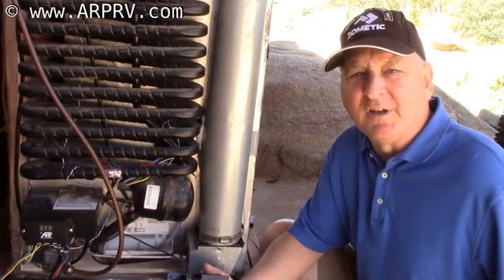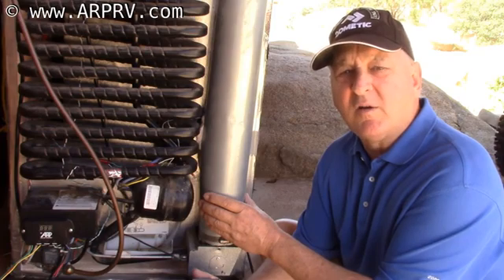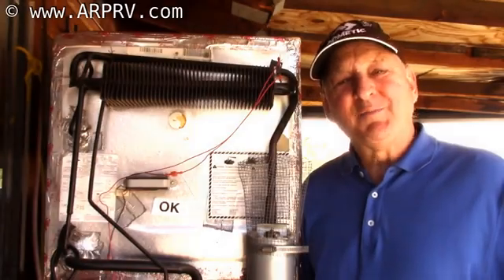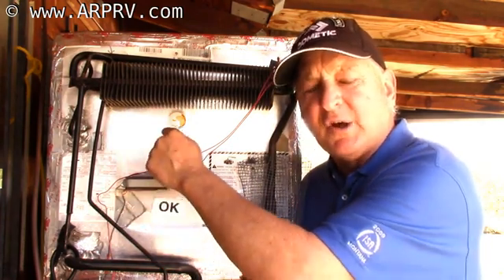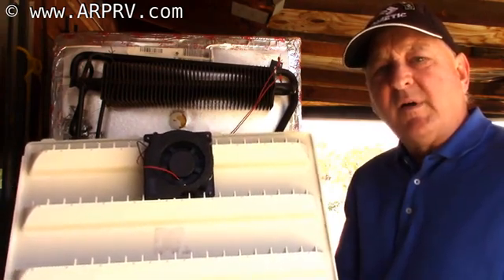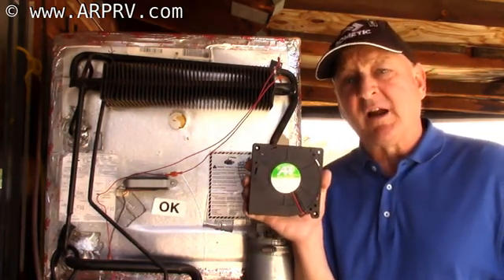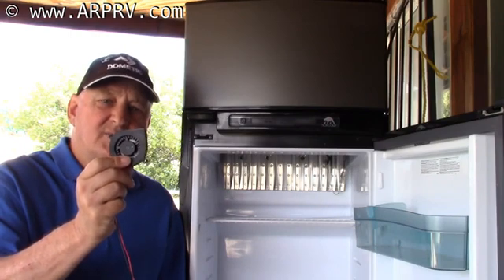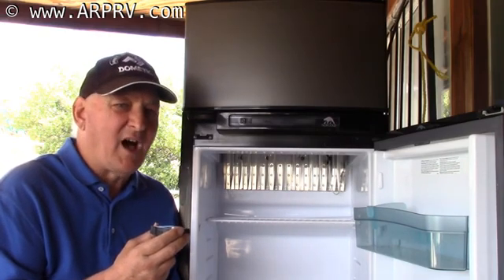12 RV Fridge Fan Facts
This video breaks some common myths about RV refrigerator fans. We discuss the best type of fan, which is really a blower. A discussion of why fans cannot prevent the boiler from overheating.  In addition, we tell why the fans both inside the fridge for defrost and the ventilator fans need to be properly controlled for fridge maximum efficiency.